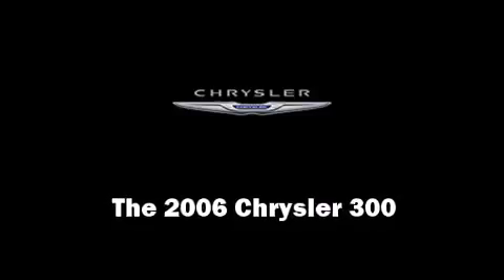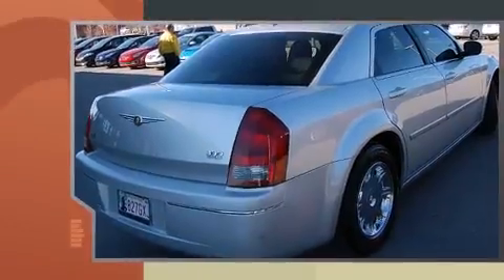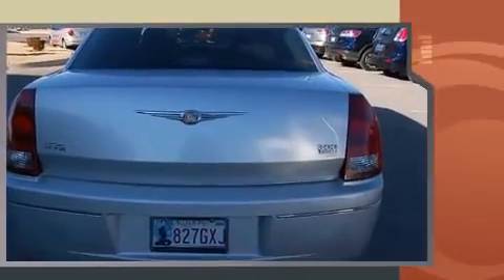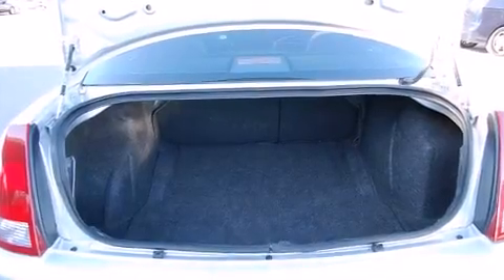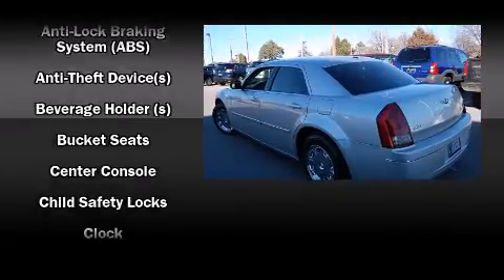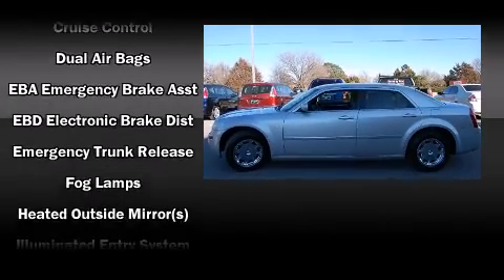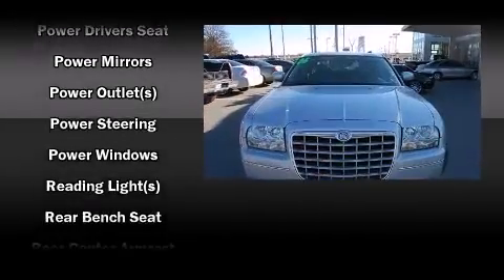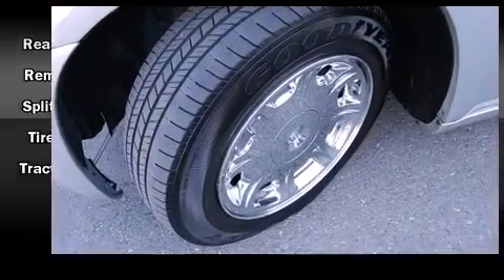2006 Chrysler 300 Limited in Oklahoma City, OK 73131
13045 N. Kelley

The 2006 Chrysler 300. It features an automatic transmission, rear-wheel drive, and a 3.5 liter 6 cylinder engine. Top features include leather upholstery, air conditioning, telescoping steering wheel, power door mirrors and heated door mirrors, power windows, remote keyless entry, cruise control, and a split folding rear seat. Chrysler also prioritized safety and security by including: dual front impact airbags with occupant sensing airbag, traction control, a panic alarm, and 4 wheel disc brakes with ABS. Electronic stability control stands out as a technologically savvy innovation, keeping you better connected to the road. We'd love to show you this vehicle in person.